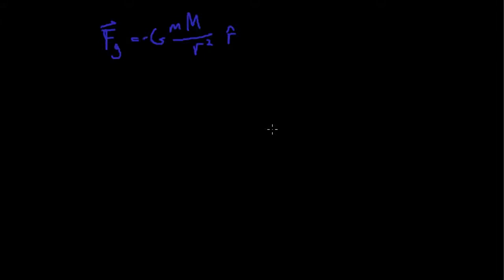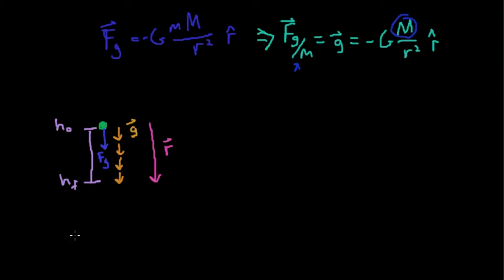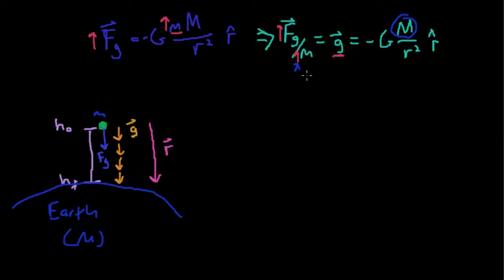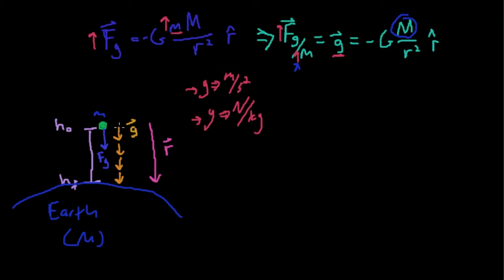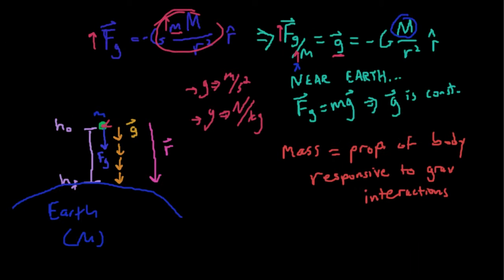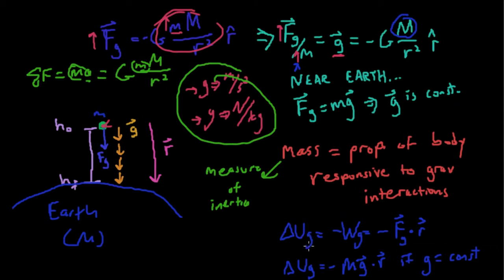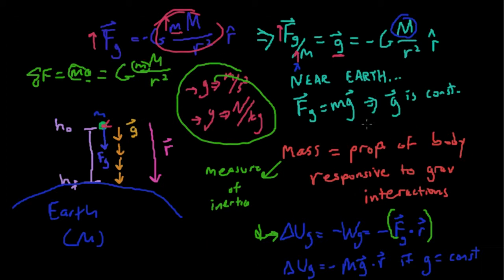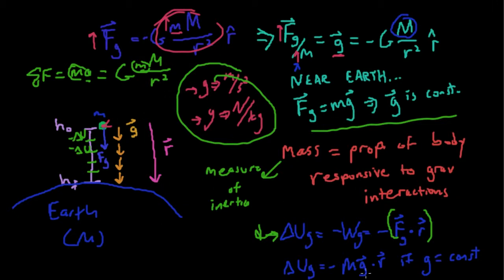AP Summer Gravitational Potential Energy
Review and expansion of gravitational potential energy and gravitational fields